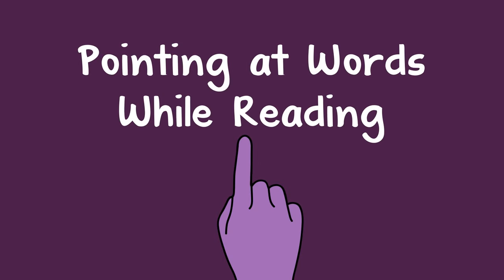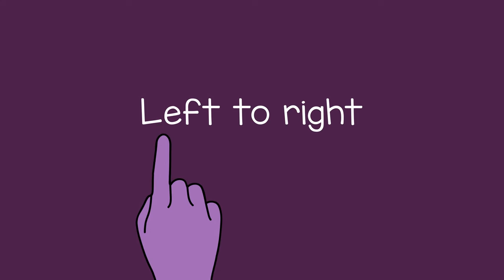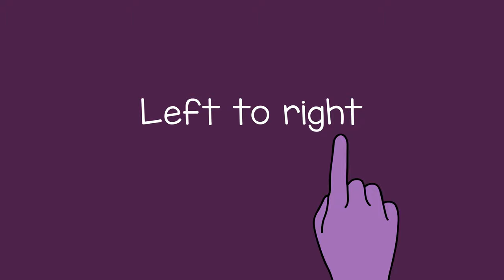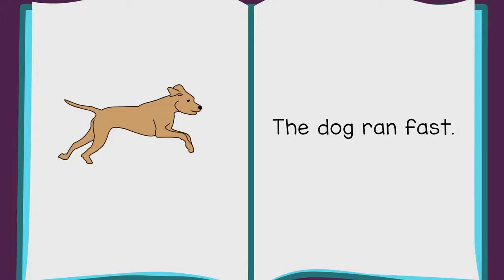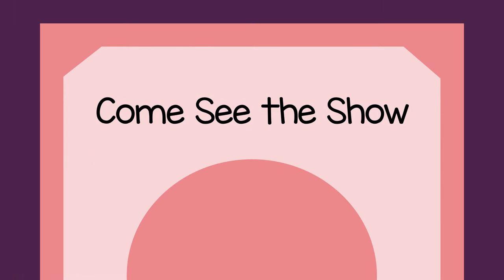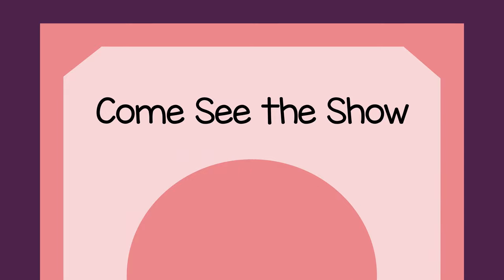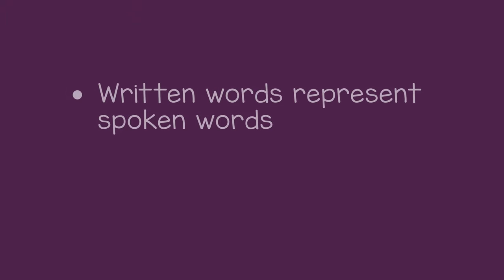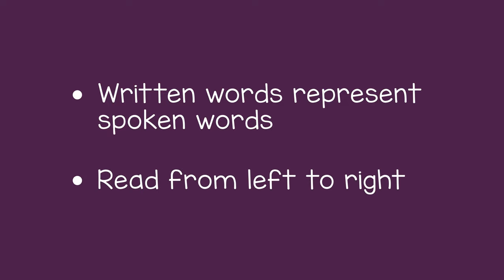Pointing at Words While Reading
You can help a child learn pre-reading skills by pointing at words while you read a book or a poster. This helps the child understand that written words represent spoken words, and that we read from left to right.